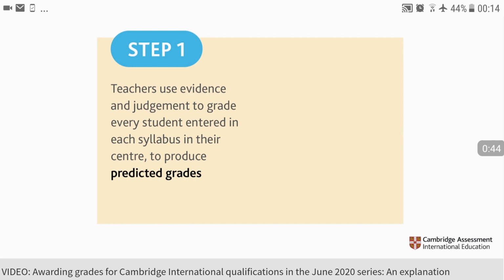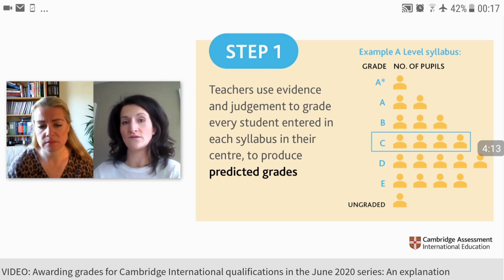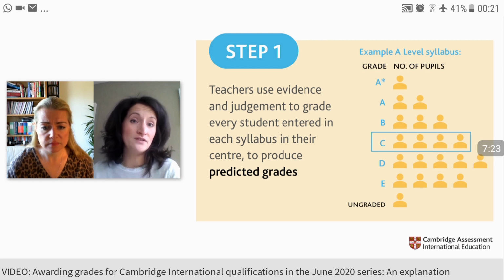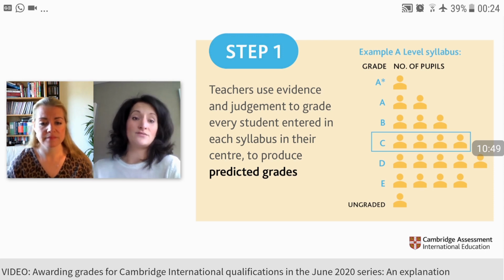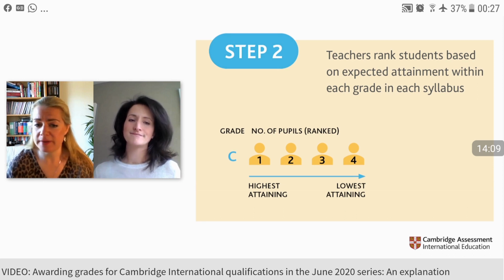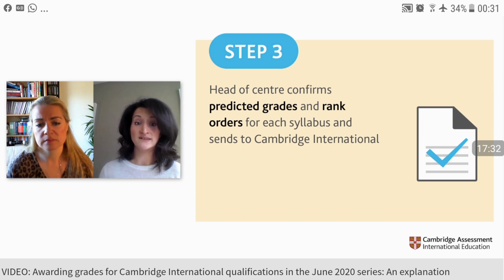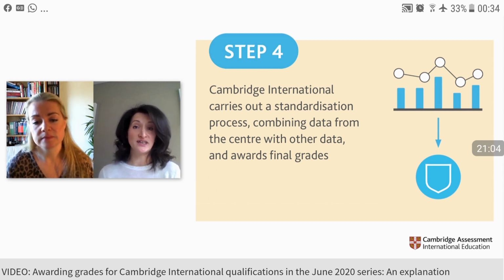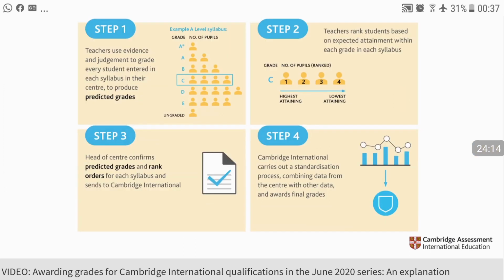CAIE June 2020 Grading explained